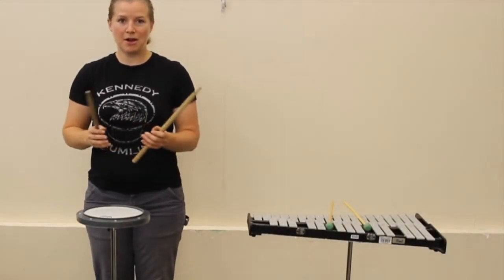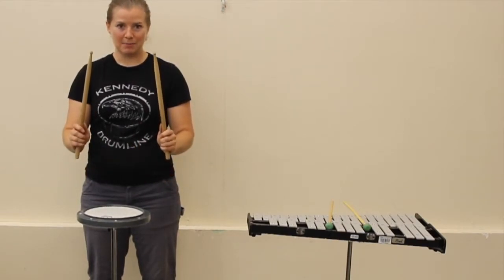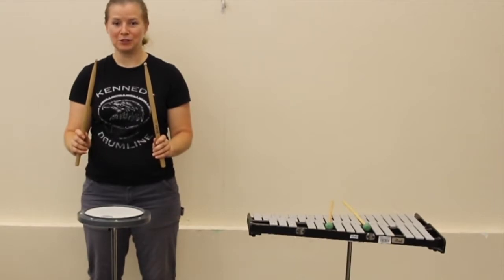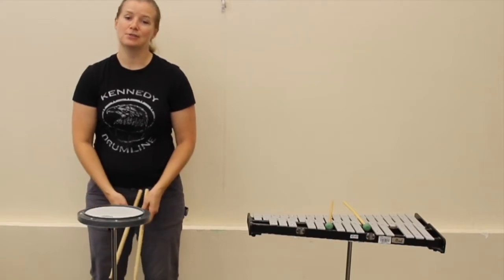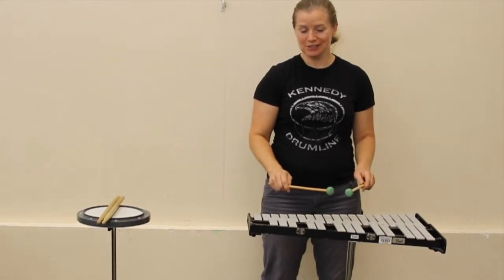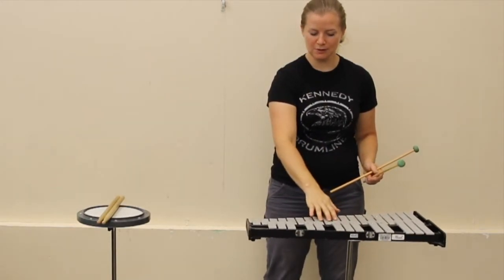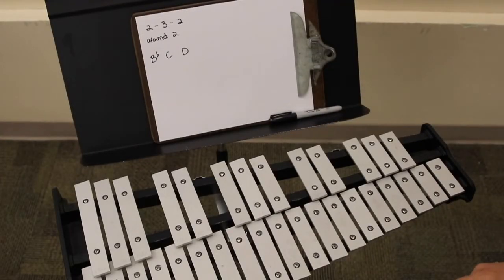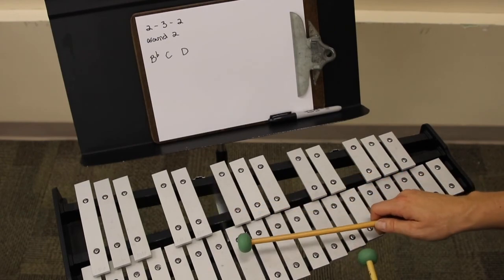Skill 6– Producing Good Sounds on the Bells & Drum Pad